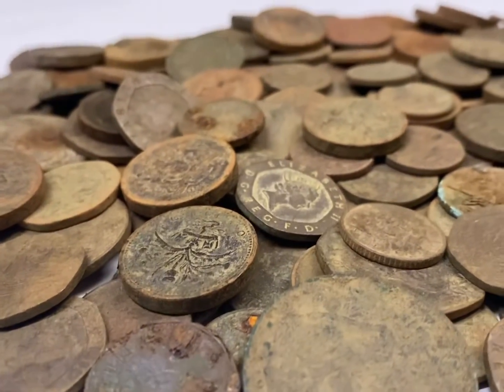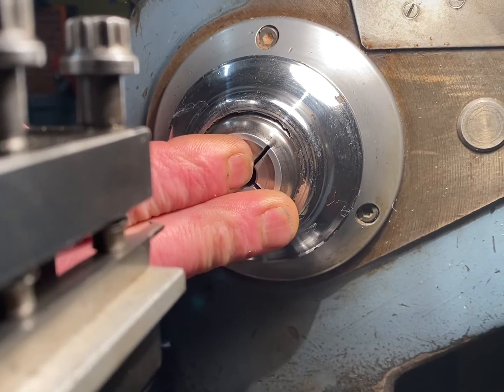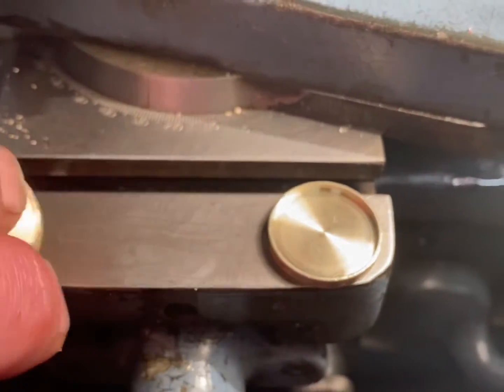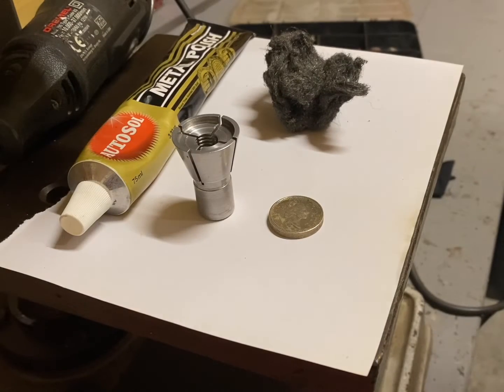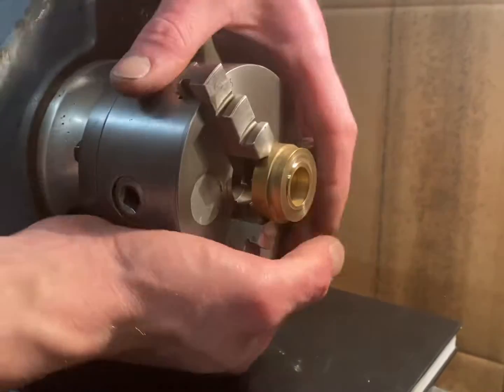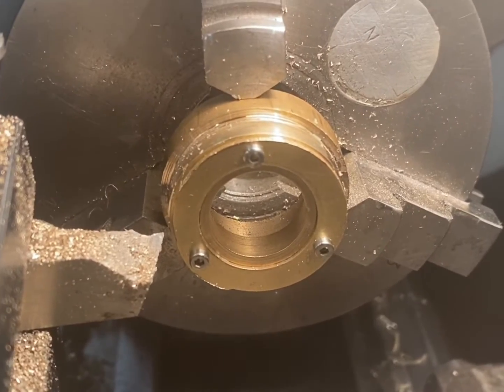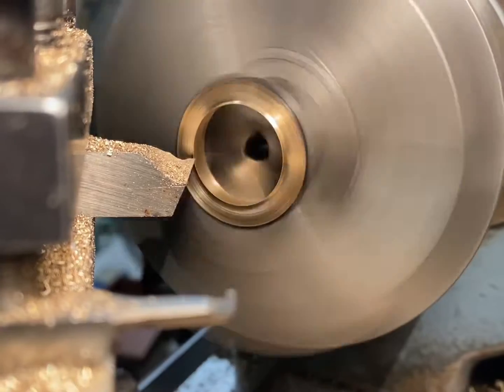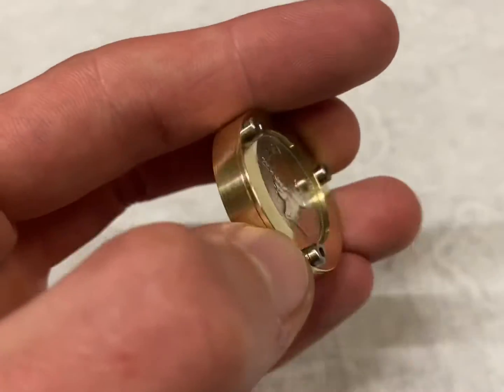Machining A FLAWLESS Double-Headed £1 Old One Pound Coin + Mount Capsule From Metal Detecting Finds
Don’t Forget… To check out my Facebook page we’re I will be regularly giving everyone the chance to win all sorts of items I make here on the channel.

In Today Video I Will Be Showing You How I Machining A FLAWLESS Double-Headed £1 Old One Pound Coin plus a funky Mount for display purposes.

I choose the old one pound coin due to them no longer being in circulation!